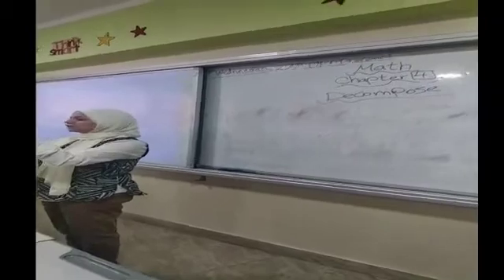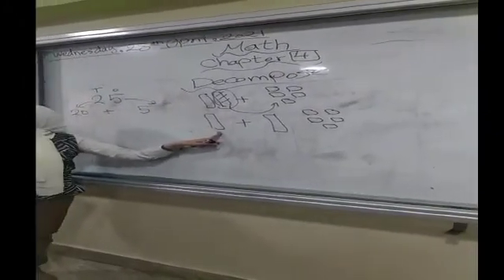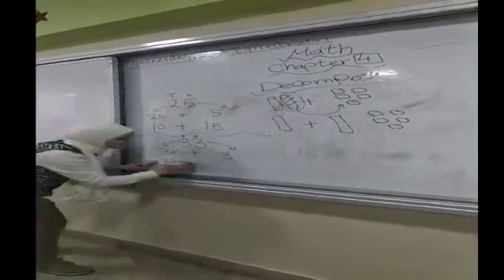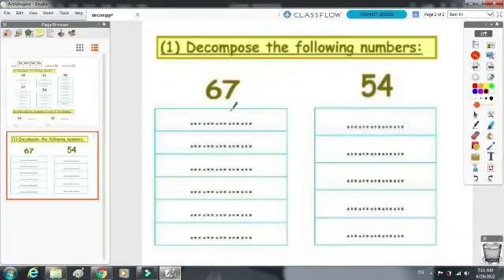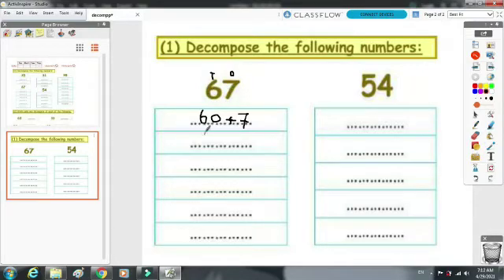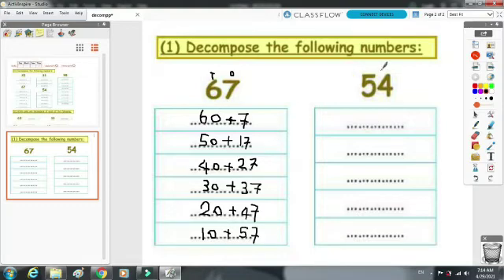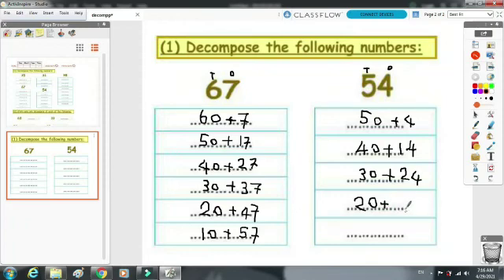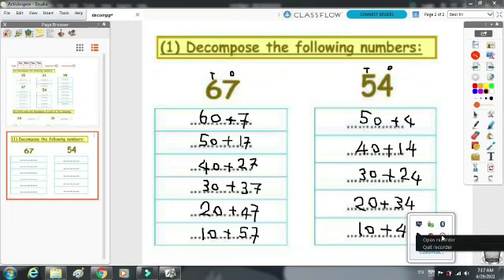Prim 2 Math t2 Ch 4 Decomposing numbers in many ways